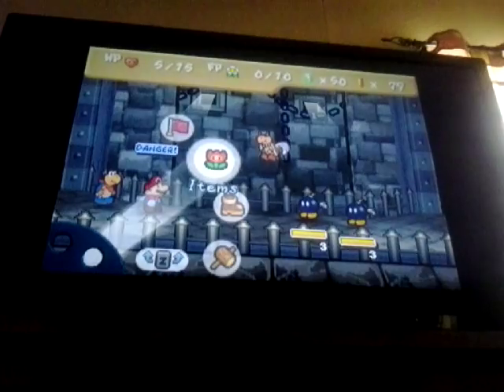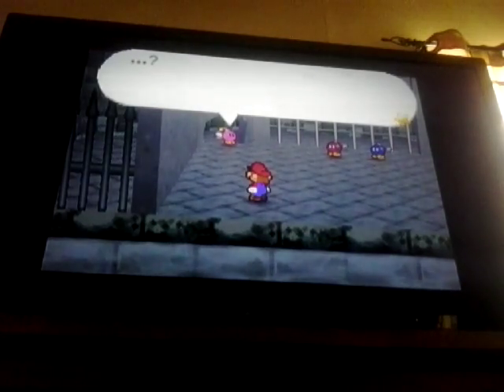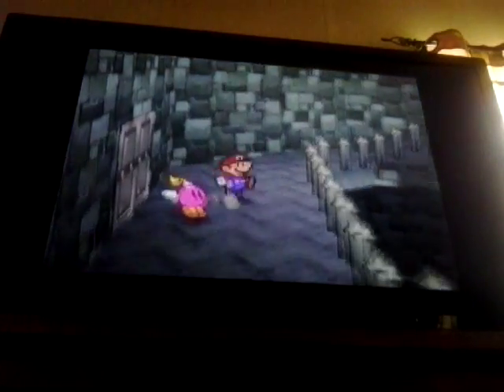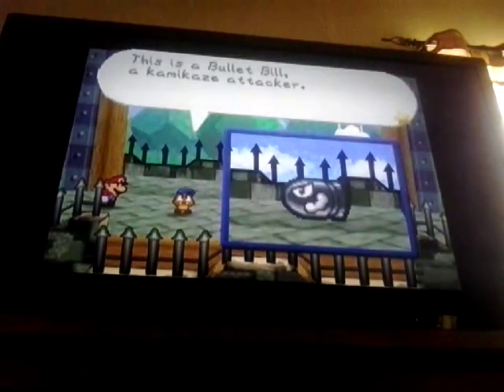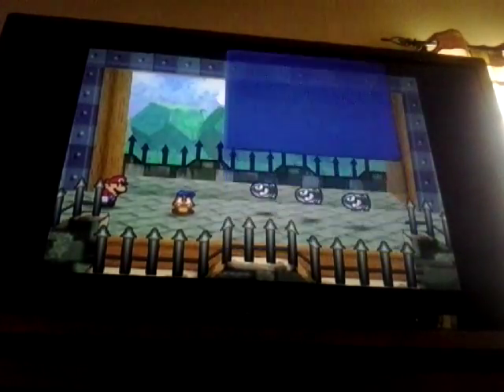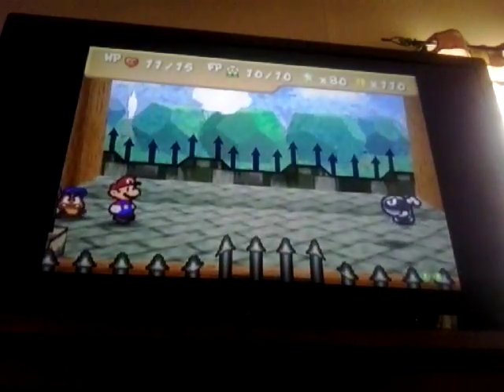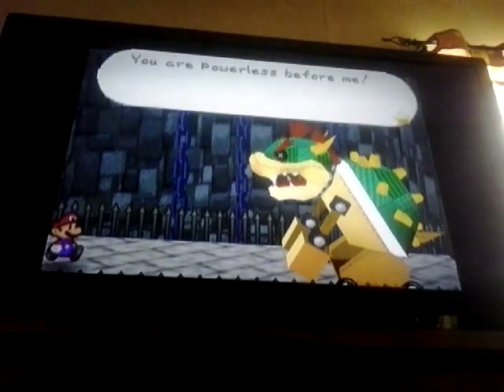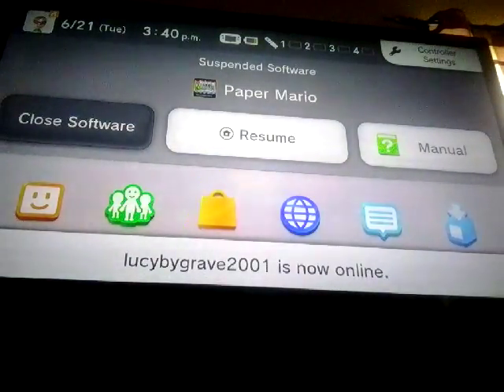Let's play Paper Mario! Part 6:Teenage Mutant Koopa Bros.!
We make it back to where we died at 43:00.